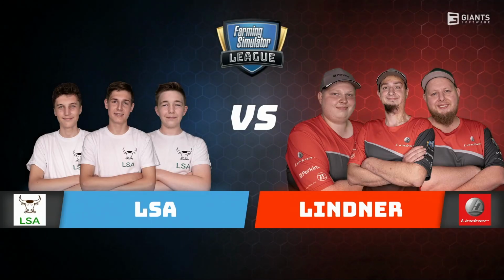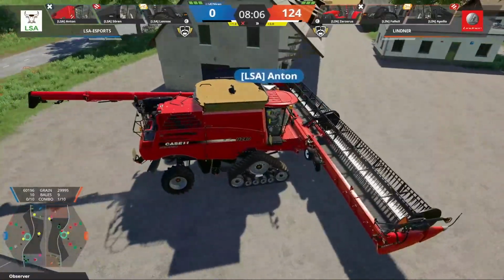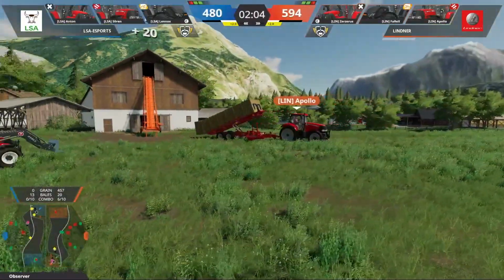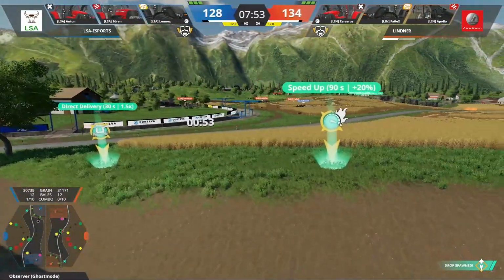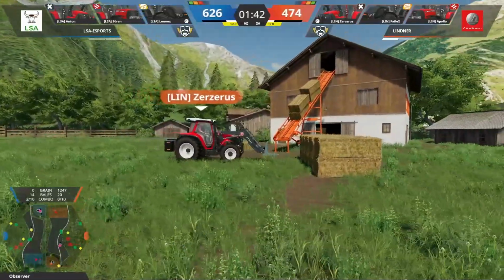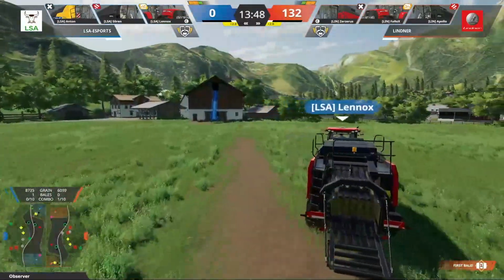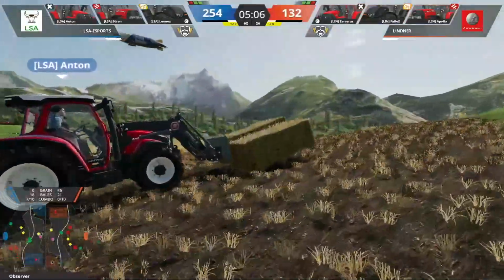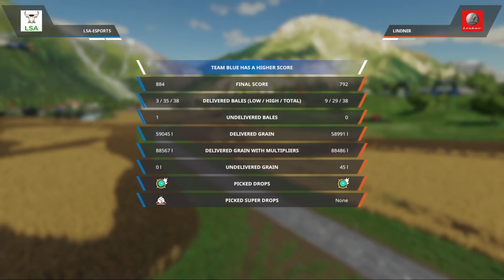LINDNER vs LSA - UB ROUND 1 GROUP B - FSL WORLD CHAMPIONSHIP 2021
LINDNER vs LSA eSports FSL SEASON 3 WORLD CHAMPIONSHIP 2021 Farming Simulator League FS19 Farming Simulator Esports Tournament 2021 - Bo3 Group B UB Round 1
🔹 Farming Simulator League is an eSports league with 250.000€ in total prizes.

◆ Team Lindner: FaReX Fabian Reidt, Zerzerus Patrick Schuster, Apollo Alexander Thiem.
◆ Team LSA eSports: Sören Sören Meyer, Lennox Lennox Haack, Anton Anton Schacht.

► Farming Simulator is a farming simulation video game series developed by Giants Software. The locations are based on American and European environments. Players are able to farm, breed livestock, grow crops and sell assets created from farming.

🔸 Farming Simulator Pro is unofficial Fan Content permitted by GIANTS Software.